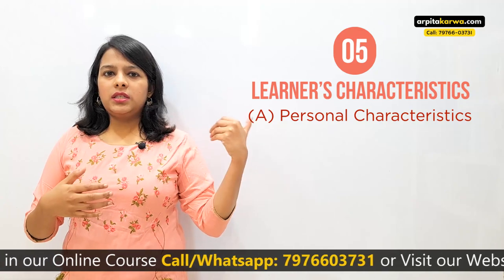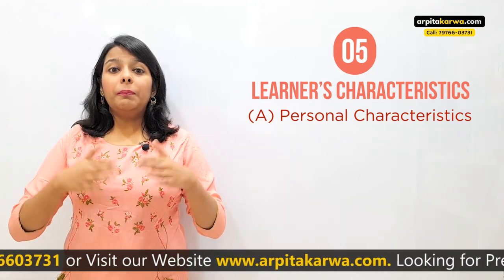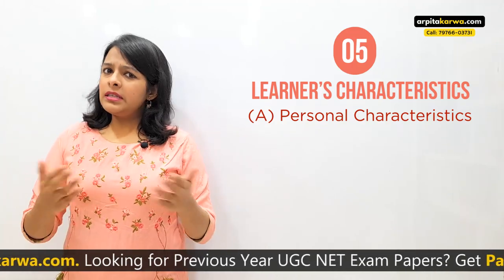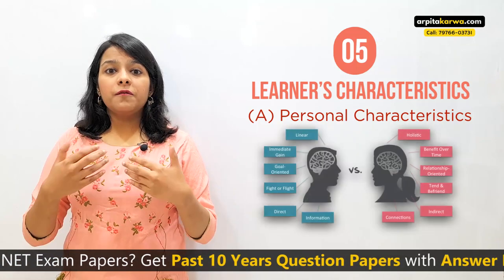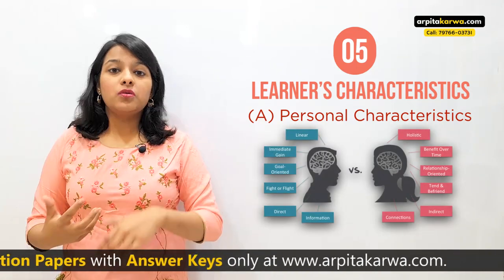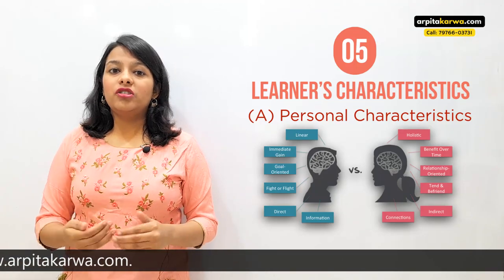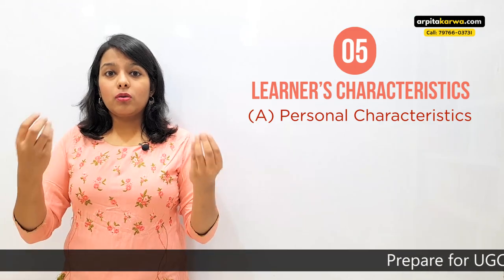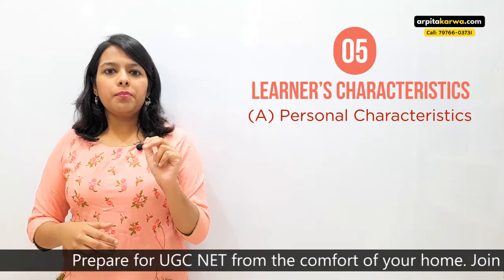Teaching Aptitude: As per Latest NTA UGC NET Paper 1 Syllabus (Part 2)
Welcome to the 2nd Video in the brand NEW VIDEO SERIES on NTA UGC NET Paper 1 wherein Arpita will comprehensively cover entire syllabus and elaborately explain topics so that you can master the complete syllabus in just few hours. This videos series is an initiative taken by Arpita to cover the wide syllabus and resolve the main problem that UGC NET candidates face while preparing for Paper 1. We believe that in spite of the fact that the syllabus is too wide but, it can be effectively handled by making a highly selective study, putting maximum effort on the relevant portions.